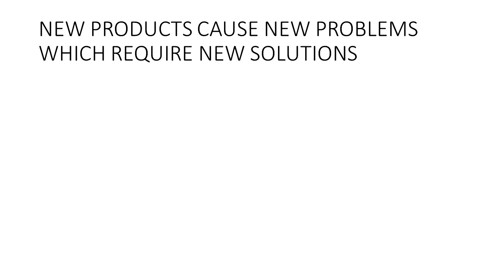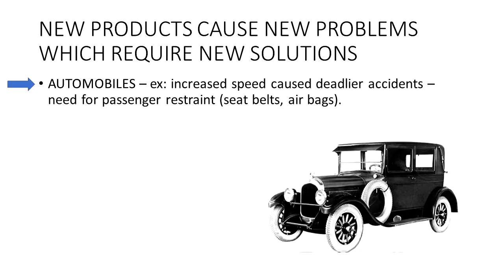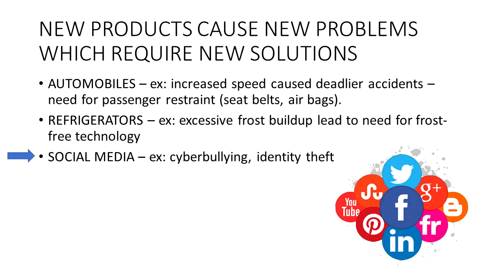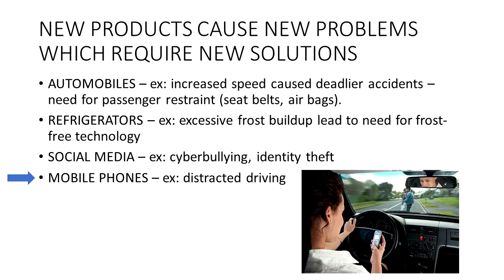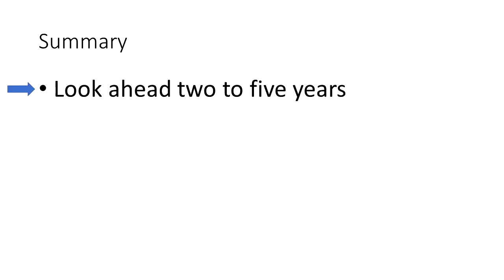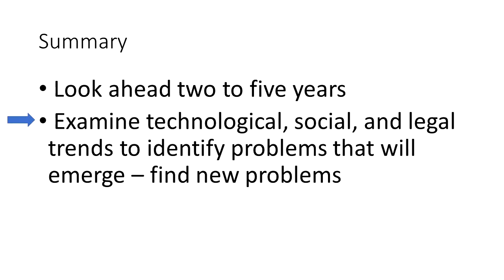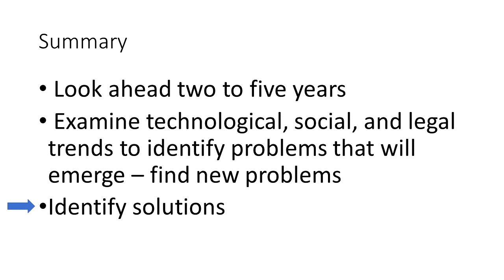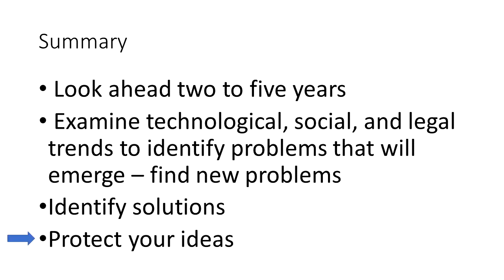Generating Ideas for Inventions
In this episode, we discuss techniques and considerations for coming with with invention ideas.